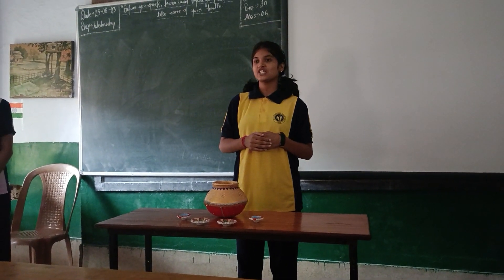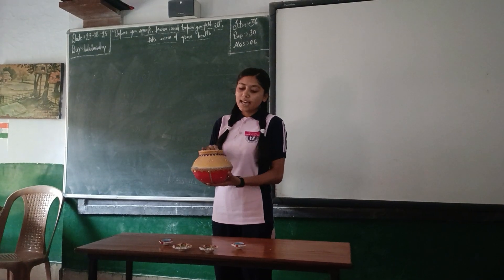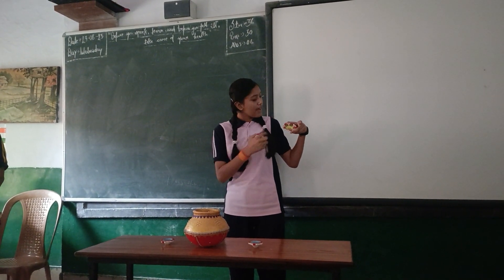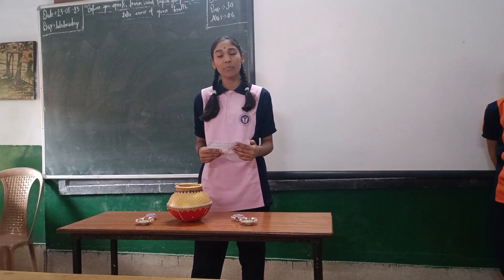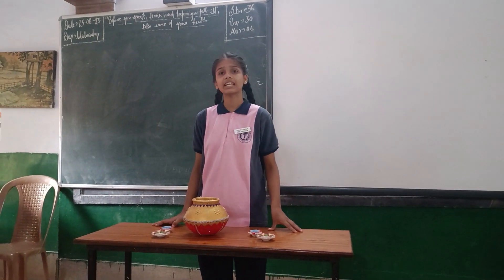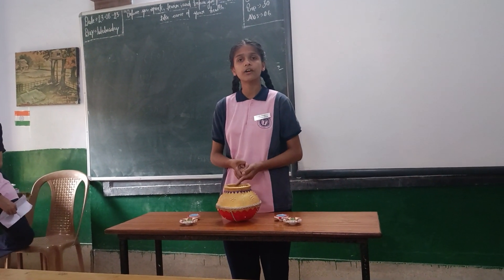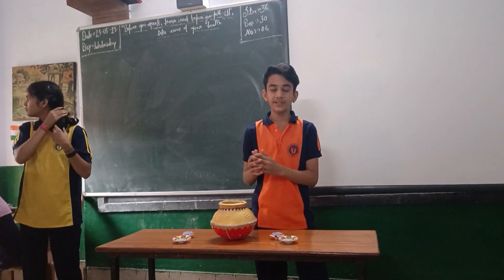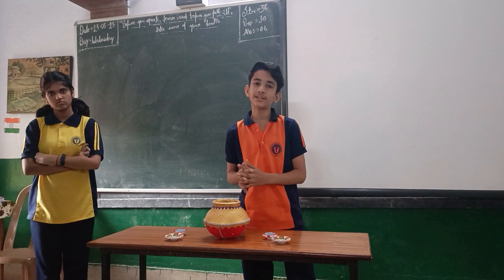Project Presentation class 10 th English